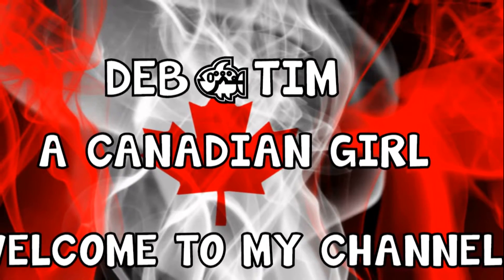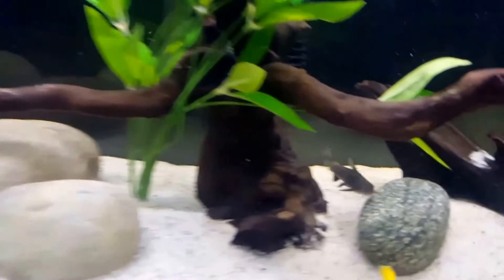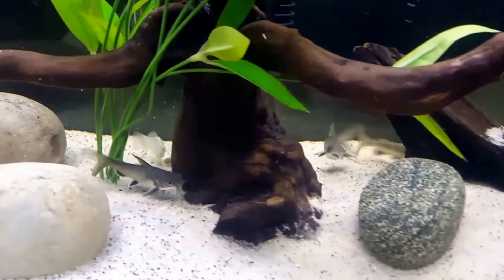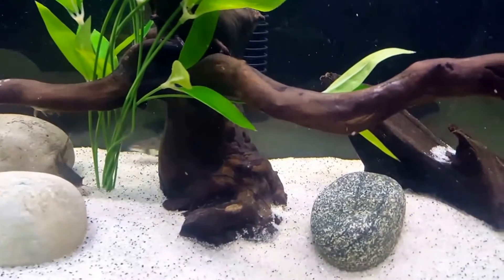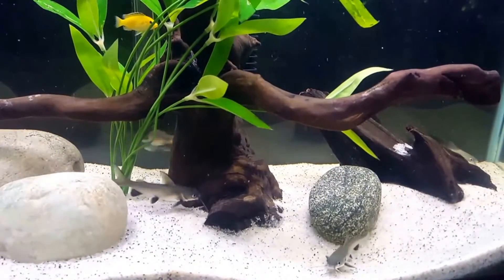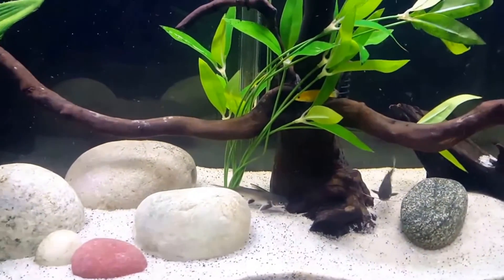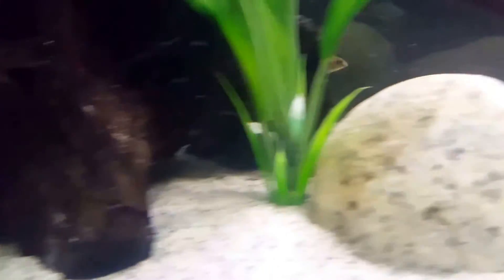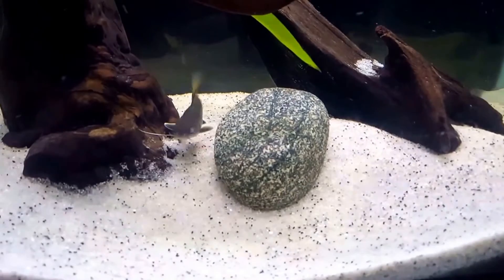SPECIES PROFILE│COLUMBIAN SHARK│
I have been doing each Monday for the last couple of months. The video accompanying the information is my 40-gallon Columbian shark aquarium.

Please take a moment and check out my entire list of episodes in my library. I will leave a link for you.

Now that's a tall order.. but if you do - you will be hearing from me soon! Have an awesome day!